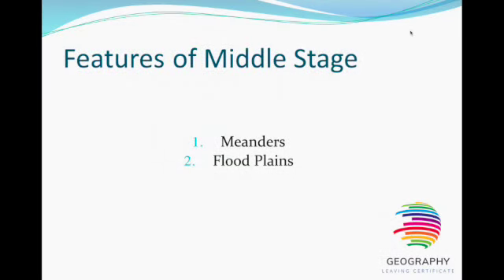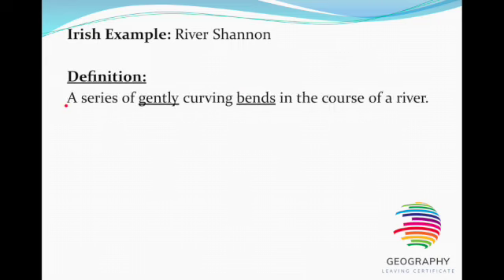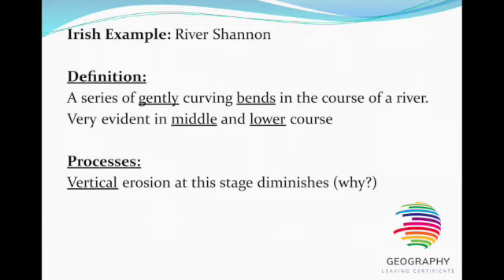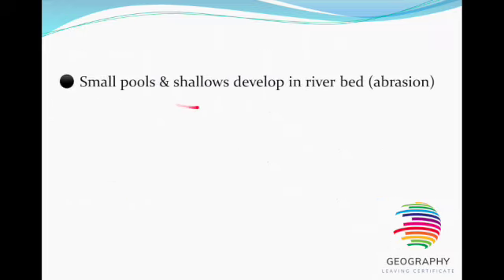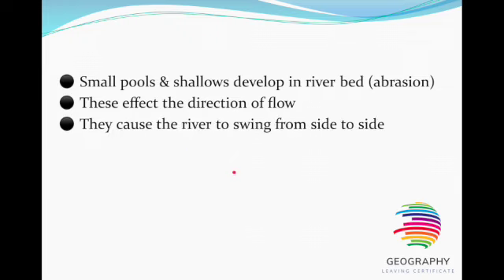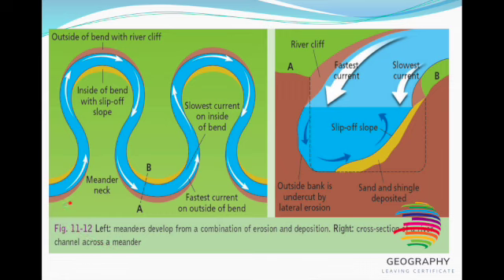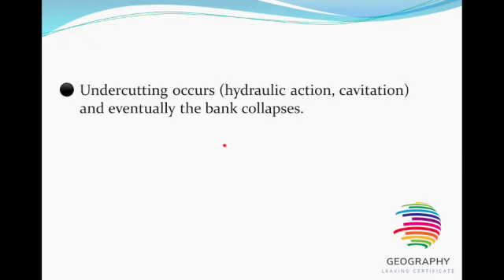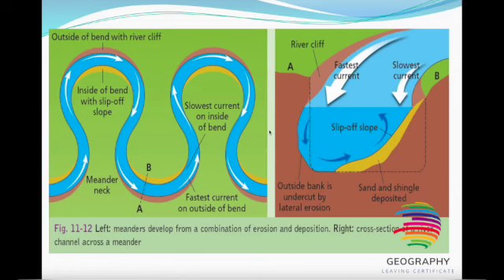Meanders - The bends in the river.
This week we look at Meanders - The bends in the river.

Hello and welcome back to 5 minute Geography with me Stephen Doyle. I am an experienced Teacher, Examiner and Geographer for over 10 years and I am passionate in spreading the knowledge of Geography and what makes the world around us. From the Physical to the Human, from the Economic to the outright insane. All the elements that make up the world as we know it!

Because the schools have been closed due to Covid-19. Hopefully I can be some help in creating these short educational videos.

Each week I’ll be uploading 5 minute videos explaining as simply as possible the world around us!

***Get in contact and request a topic:***

* Comment in the comment section below
- or –

- or –

Some of the video clips can be found at mixkit.com